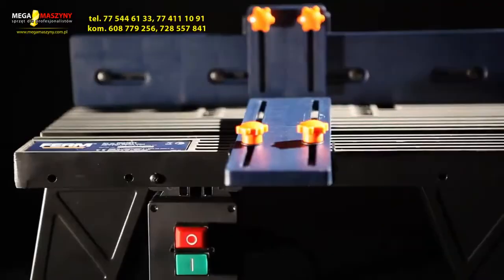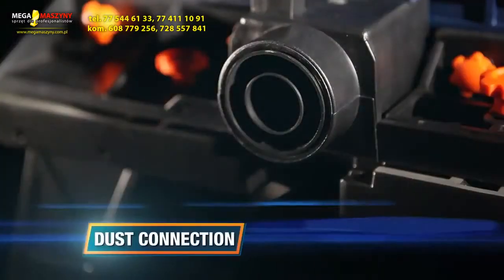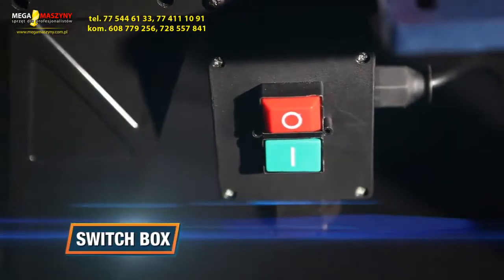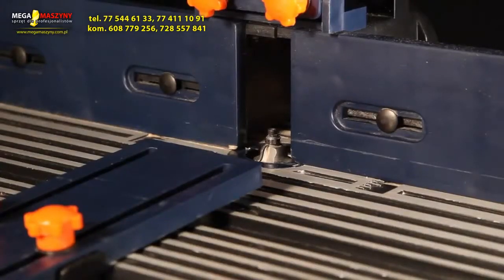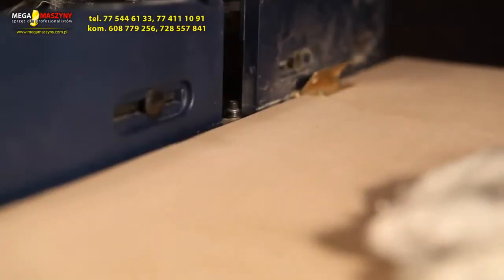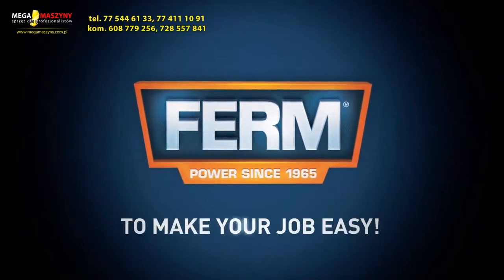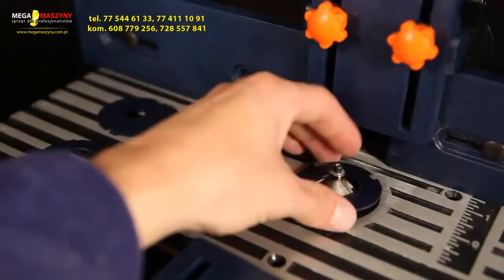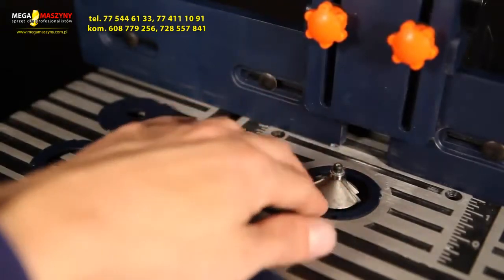Stół do frezarki